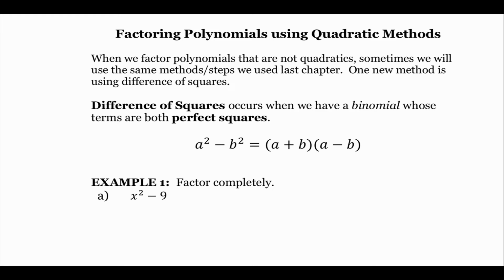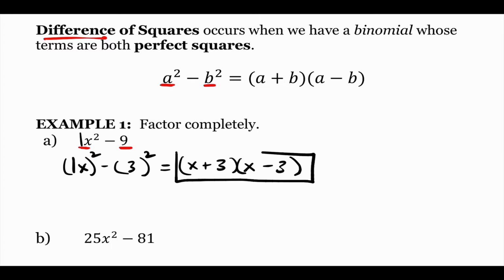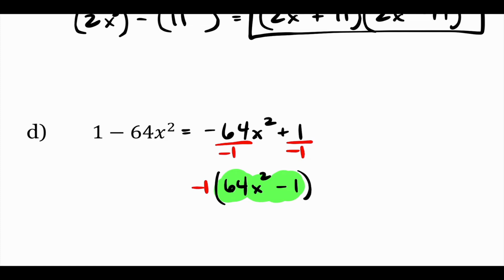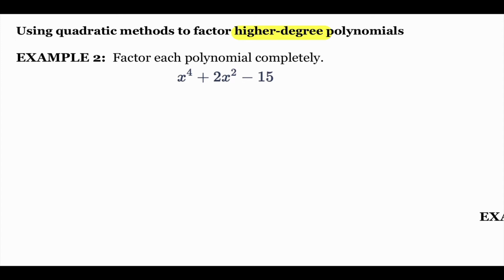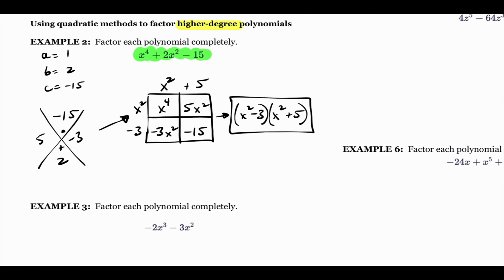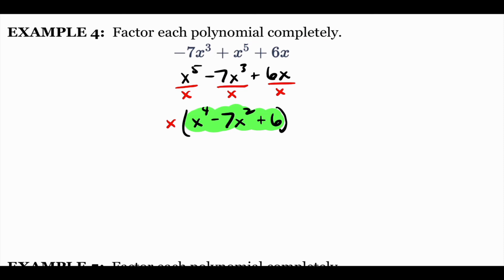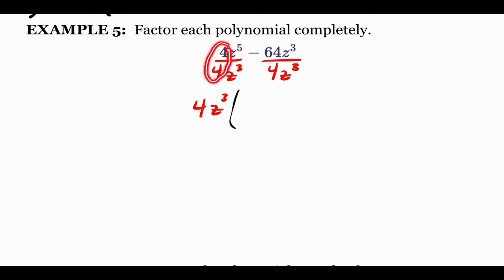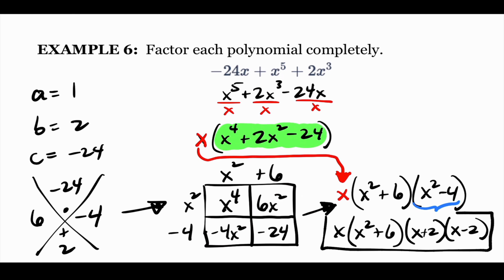10/18/22 - Factoring Polynomials using Quadratic Methods